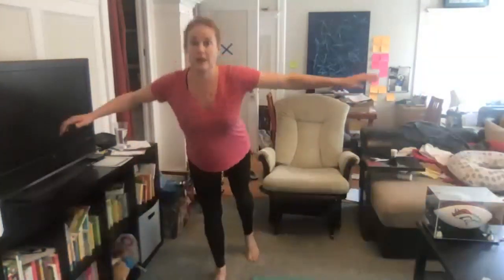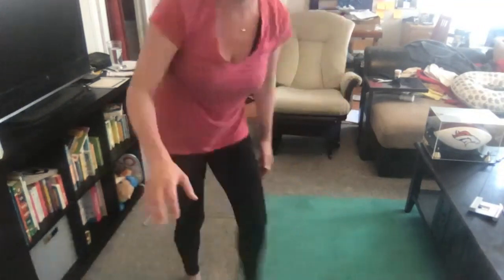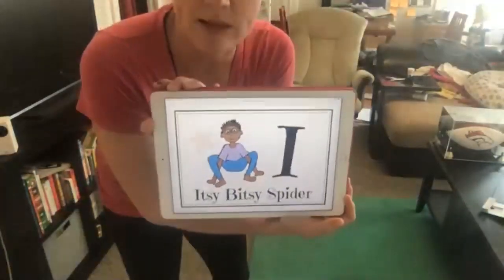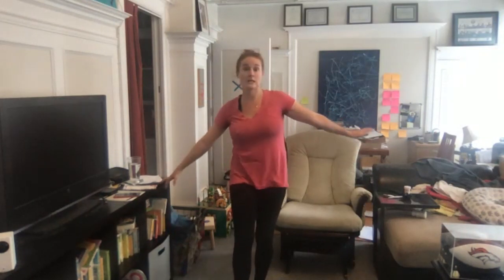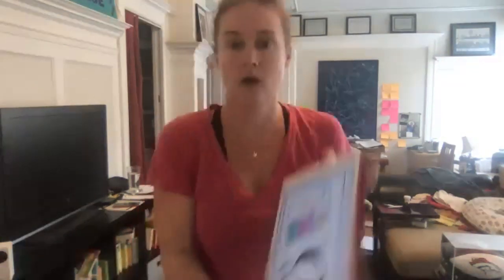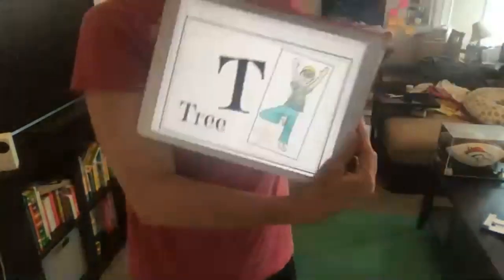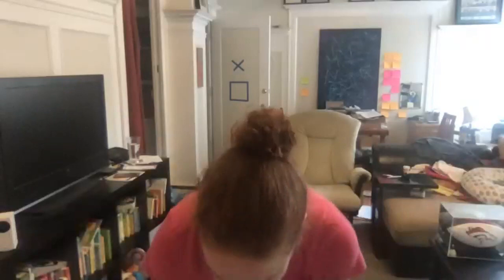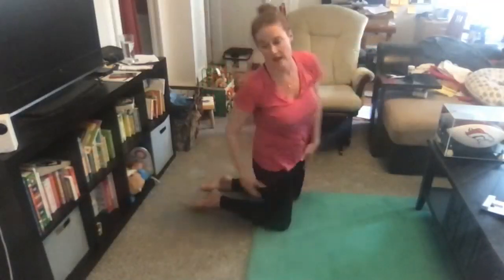Kids In Action - Alphabet Yoga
Join us for some yoga as we go through the alphabet. You can change it up and spell words while doing yoga! To get your own set of alphabet yoga cards go